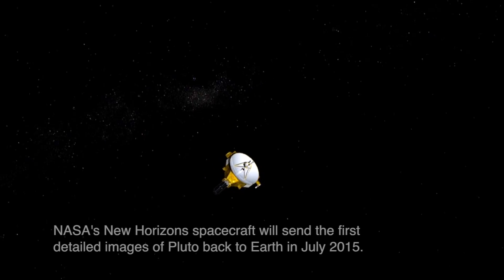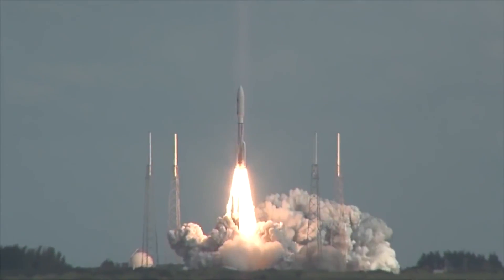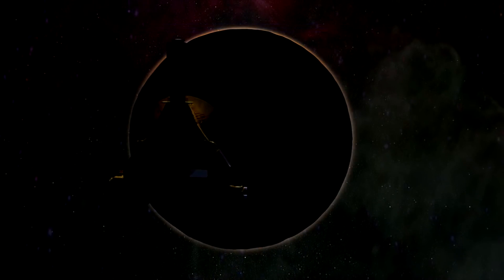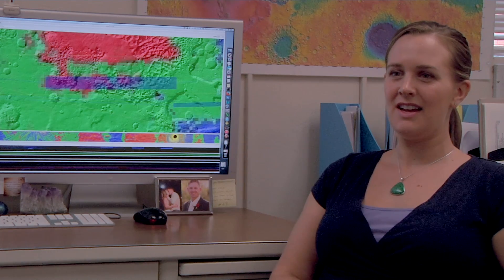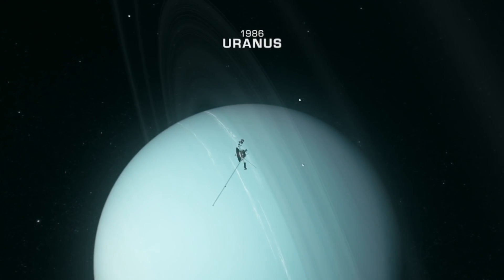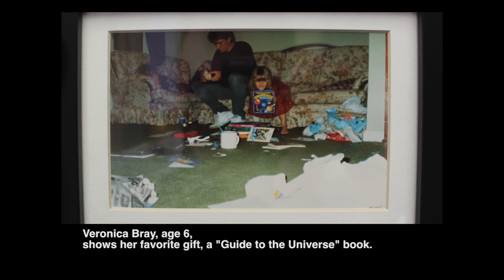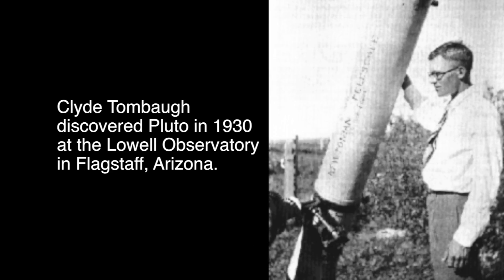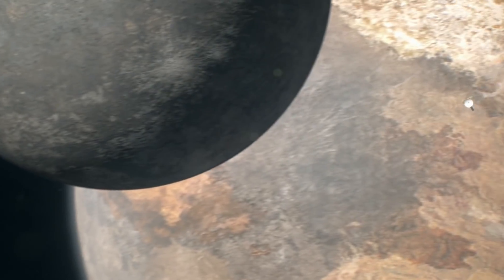Veronica Bray: UA Researcher on NASA's New Horizons Mission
Meet planetary scientist Veronica Bray.  She's a researcher at the University of Arizona, and she's part of the team working on NASA's New Horizons mission which will soon reach the dwarf planet Pluto for the first time.  Veronica dreamed of becoming a planetary scientist ever since she was a little girl!